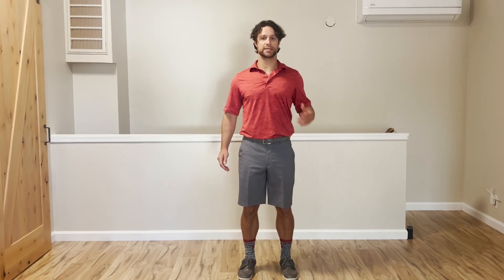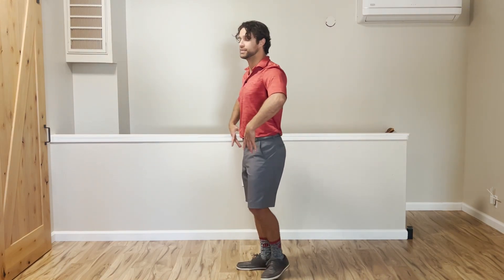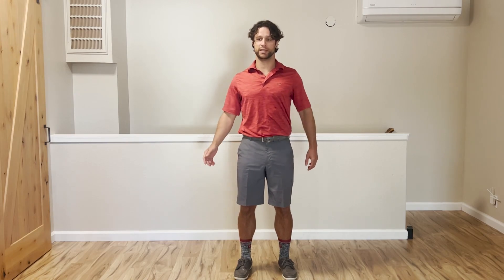Pickleball Core Training Introduction_ Pillar Core Series_ Core Strength & Stability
Improve Pickleball Skills and Athleticism! Strengthen and Lengthen your muscles and tendons, strengthen your bones and joints, improve cognitive performance and health, reduce chances of injury, and enhance the longevity of your Pickleball gameplay! for more.

Core training is the underlying foundational aspect to movement improvement and body control. As the control center for all movement, the "core" provides a pillar of strength to build all exercises securely. This series will take you through isometric spine stabilization, strength, and coordination of the muscle groups from [primarily] sternum to mid-thigh and 360 degrees around the trunk.

This is a 20-minute routine where you'll hear coaching cues, see movement corrections, get demonstrations for optimal mechanical techniques, and get helpful hints similar to a personal training session.
I
t's a great way to warm up, enhance your time between Pickleball games, or cool down after playing.

The benefits of this Pillar Core Exercise series for Pickleball players are limitless, but to name a few:
- improved body control, coordination, strength, and stamina
- reduction in joint compression, pain and discomfort
- lower risk of injury, falls, or other movement-related incidences